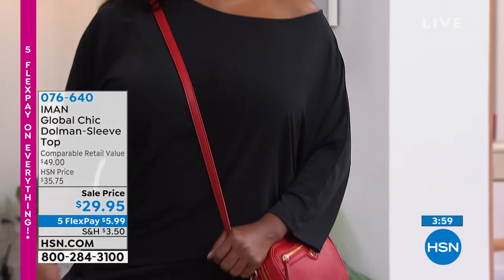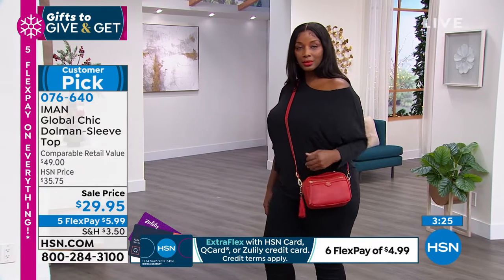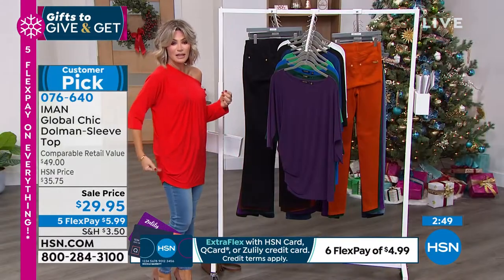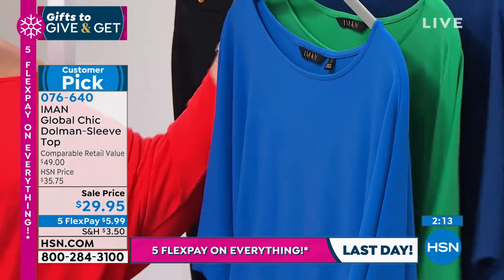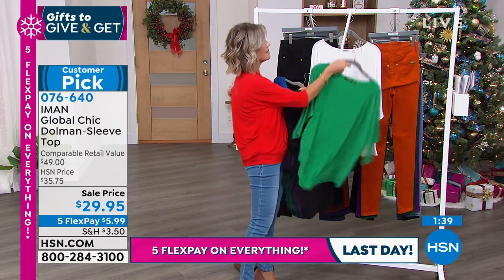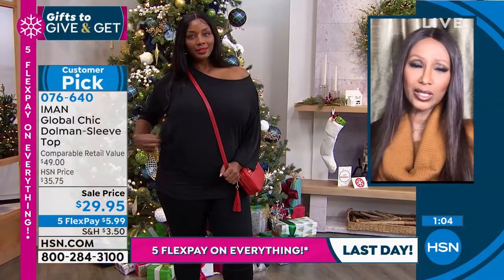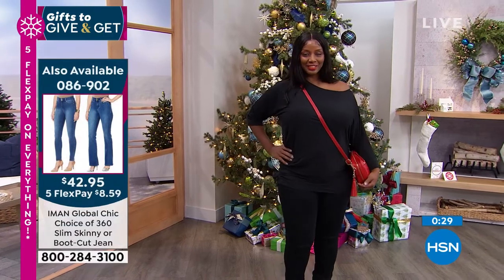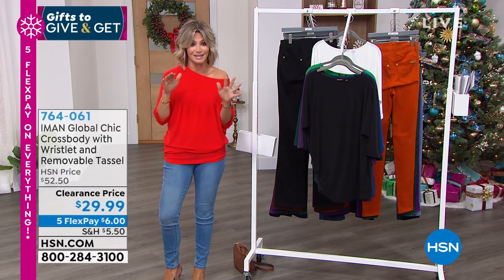IMAN Global Chic Illusion Chic DolmanSleeve Top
Tucked draping and dolman sleeves add a chic, highfashion edge to this classic, workdaytoweekend top.